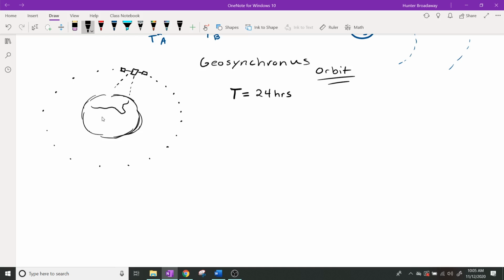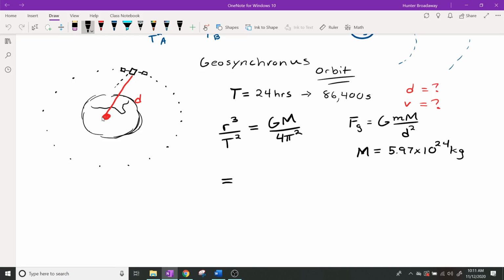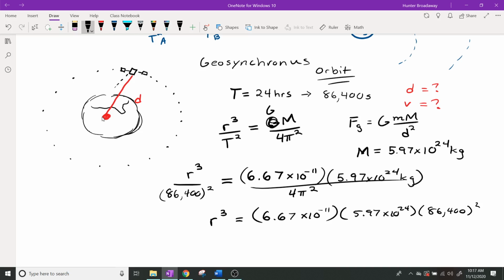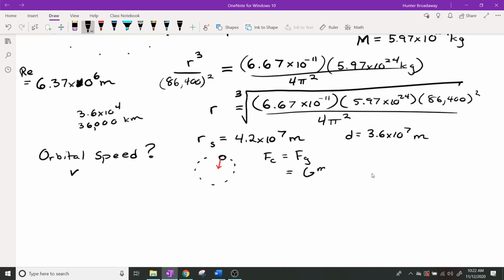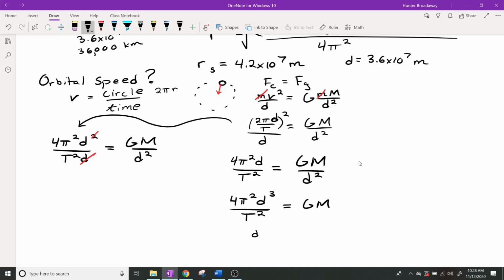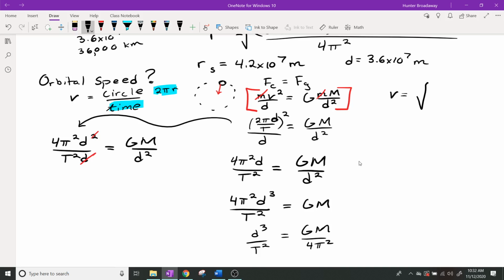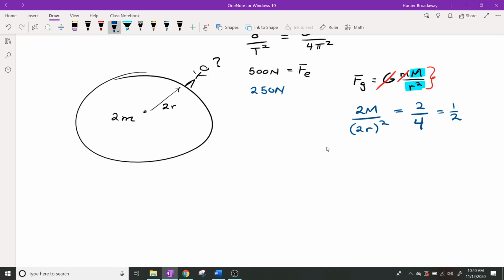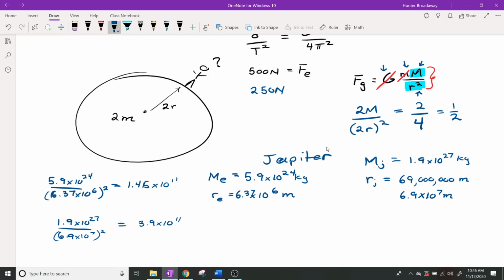Physics Class Recordings - Satellite Motion